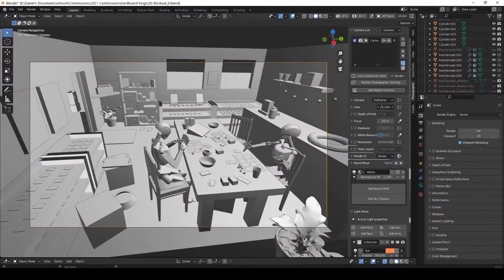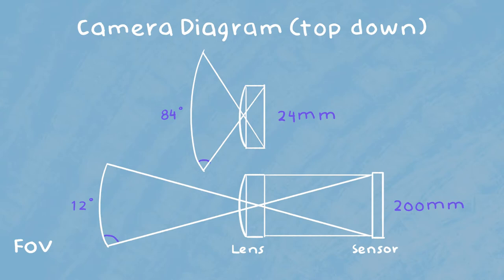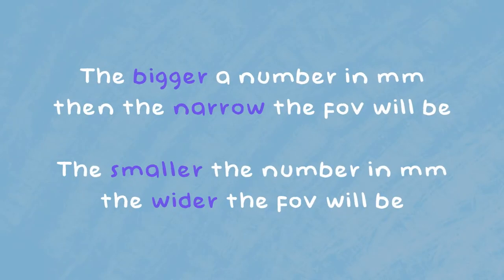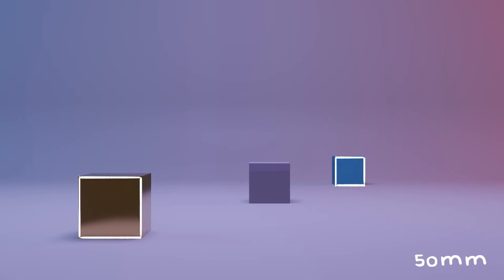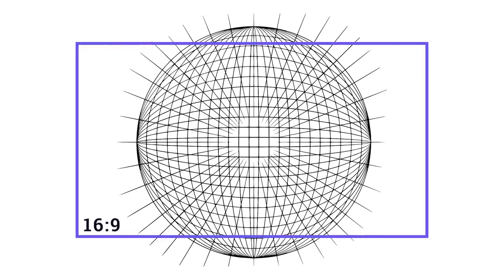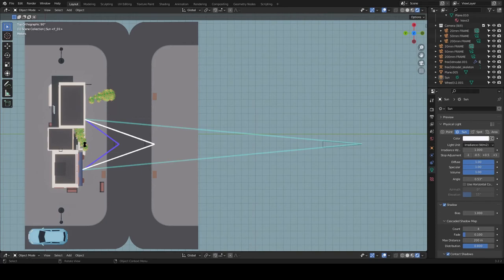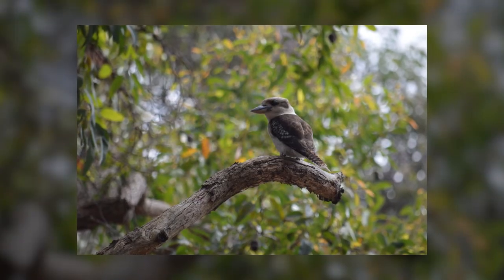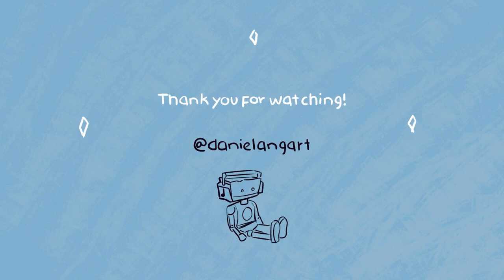How Camera Lenses Affect Your Perspective Drawing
Being aware of how lenses affect perspective is super important when creating any kind of art. It’ll help you to plan your shots better and also have more control in the visual language of what you’re trying to communicate.

In this video we’ll take a look at how focal length works and how it changes the perspective of a particular shot. My hope is that it will help you understand what’s going on under the hood so you can use it in your own art and projects, whether that is drawing or animation or illustration!

Music 🎼:
Intersafe (Team Astro)
Daylight (Team Astro)
2112 (Team Astro)
Jupiter (Team Astro)

Chapters:
0:00 Intro
0:33 Focal Length Diagram
1:38 Demonstration (Apartment Blocks)
2:18 Same Framing (Street)
2:50 Same Framing (Character)
3:40 Perspective Distortion
4:36 Lenses and Faces
5:00 Sphere Diagram
6:37 Perspective in Art
8:33 Outro